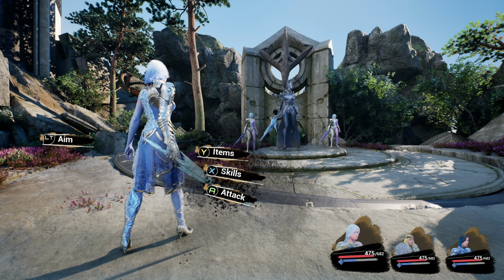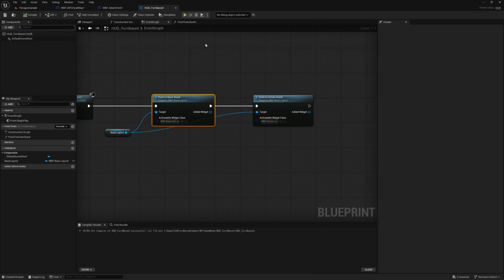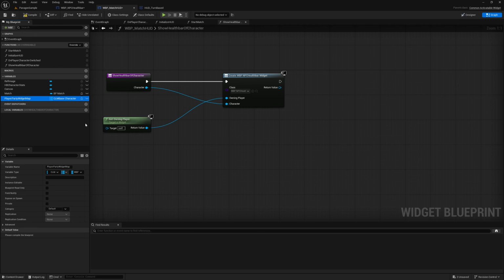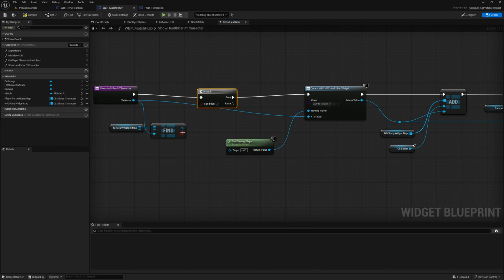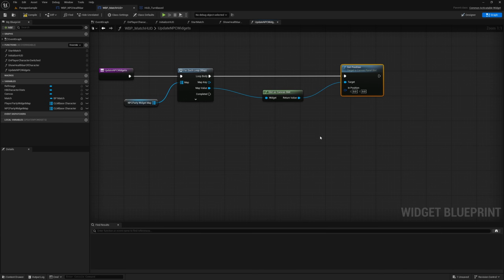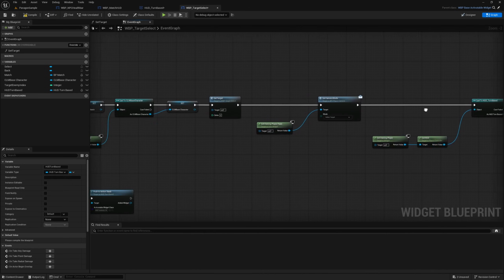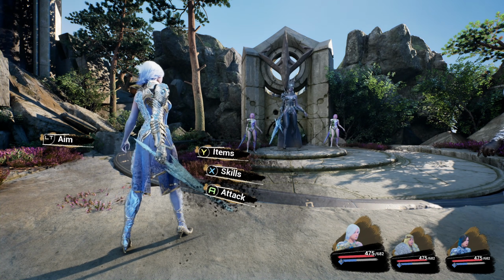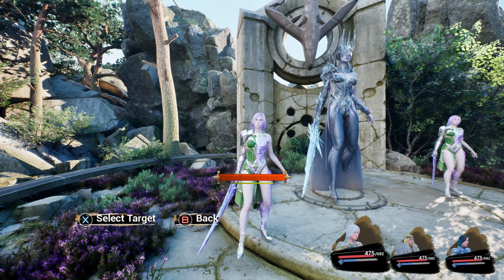Show Healthbar on Target Enemy - Unreal Engine Reactive Turn Based Combat #19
In this episode of the tutorial series on "Reactive Turn Based Combat" in unreal engine based on the game "Clair Obscur: Expedition 33", We are going to work on how to show the healthbar of the currently targeted character from enemy party and hide it if the player target a different character. Similar to the game expedition 33, the healthbar would appear  on the middle of the targeted character but in screen space.